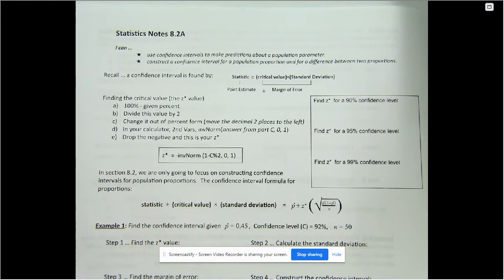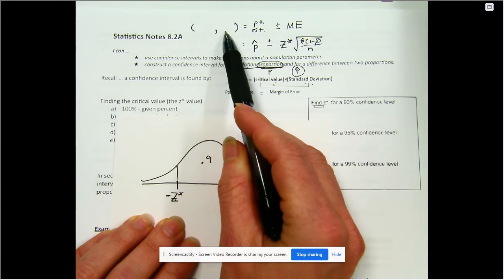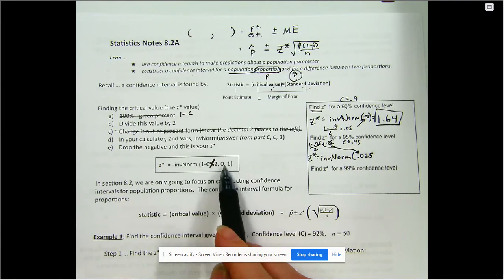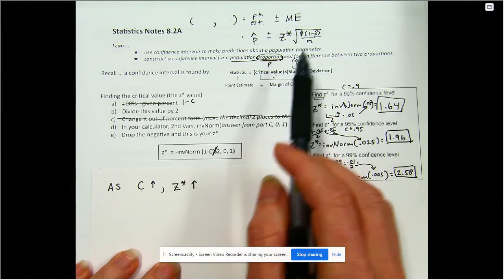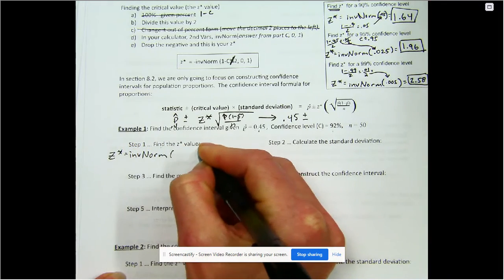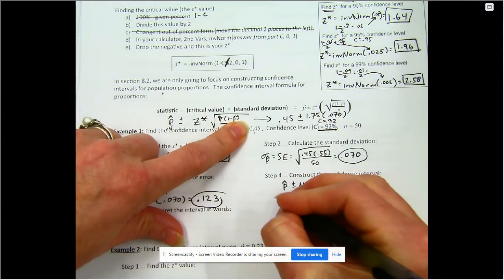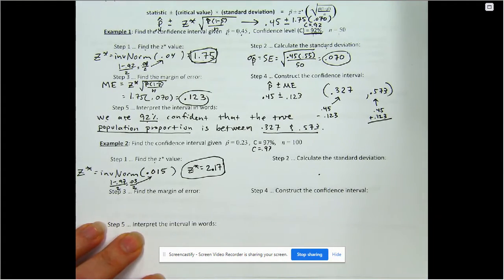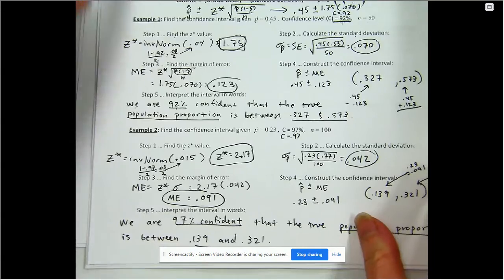8.2 A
*Use confidence intervals to make predictions about a population parameter
*Construct a confidence interval for a population proportion